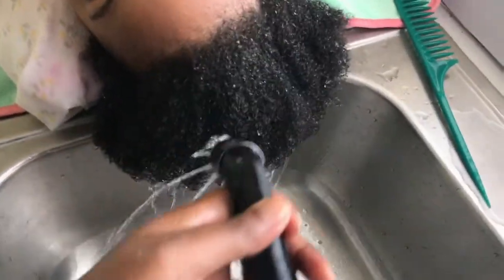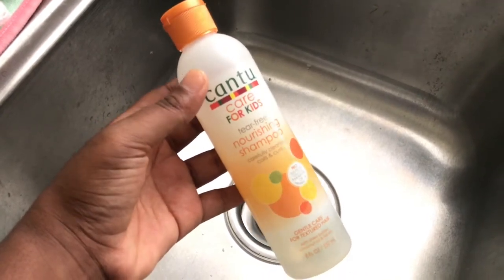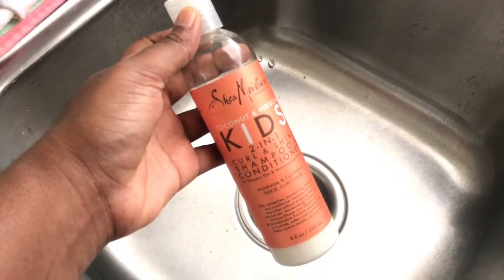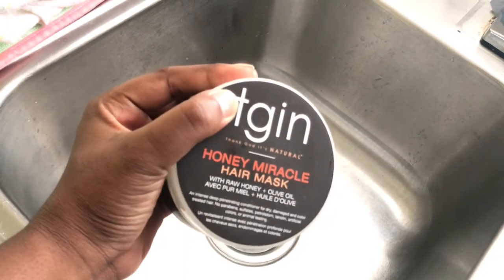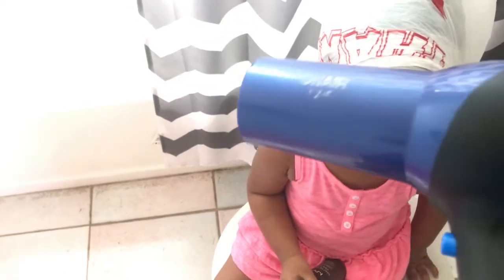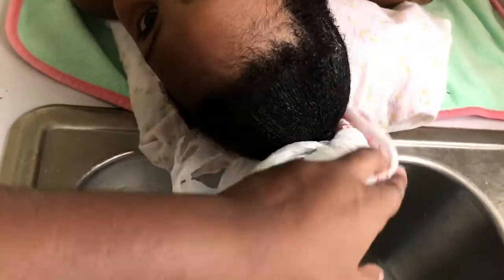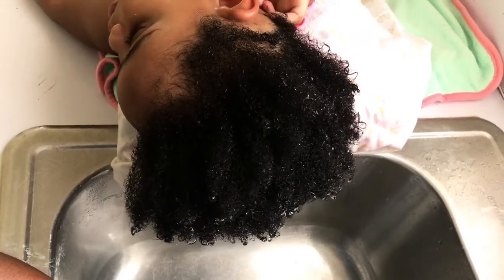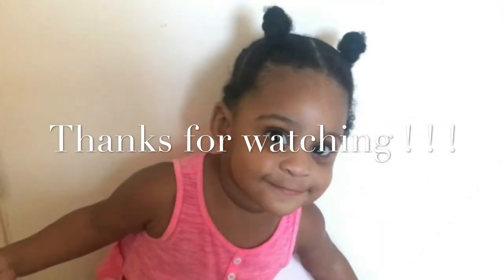UPDATED KIDS WASH DAY ROUTINE 2018 | Jailyn Emily| Islanddoll Vee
OPEN ME ! ! !

Hey guys thanks for tuning into another video. Today I filmed an updated wash day routine on Jailyn, I’ve been using this method for awhile and I feel like this is the best method and products I’ve used thus far. I hope that this was helpful and enjoyable. ❤️

Jailyn’s Hair Type?

4A/B  at the back ( curls are very loose)
4B/C at the front. ( curls are slightly tighter)
4C in the middle/ crown ( Rough/ Course)

Porosity: Low

Density: High

🌸 Equipment + Editing 🌸

iPhone 8

Neewer ring light - 14”

iMovie

FAQ:

Name: Davetria
Daughters Name: Jailyn
Where I’m from: Turks & Caicos Is.
Age:22
Daughters age: 1